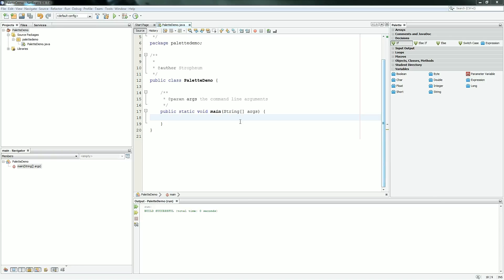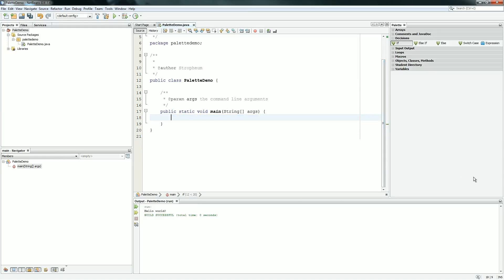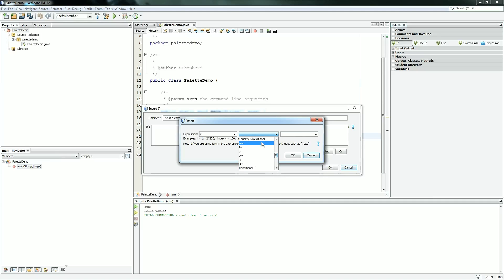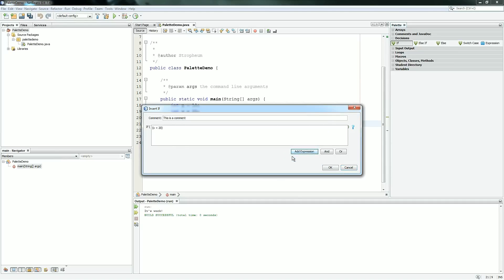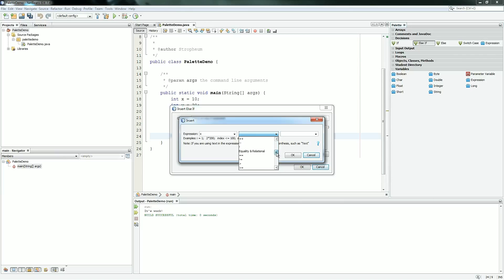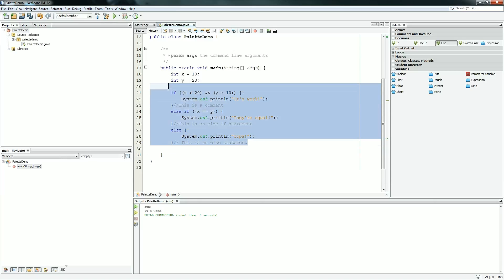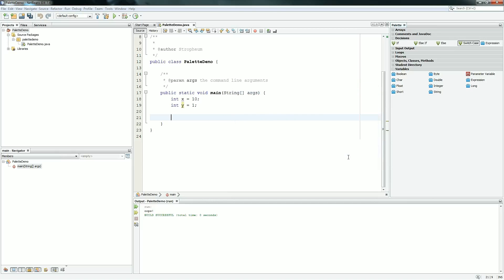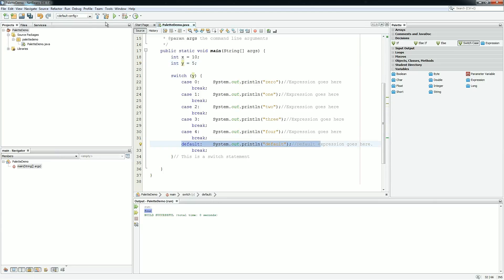Java Palette Tutorial - Decisions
This is a tutorial to demonstrate how to use the decision items on the java learning palette. Note that for variables to be updated in the dialog boxes, the code has to be saved before you choose the item.